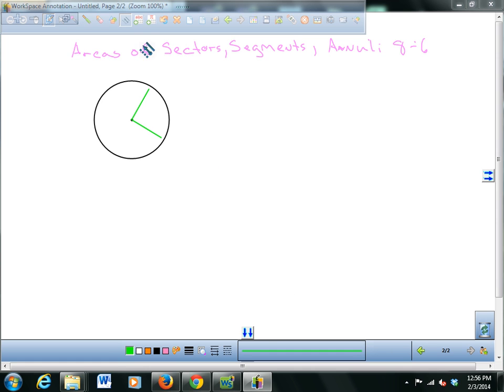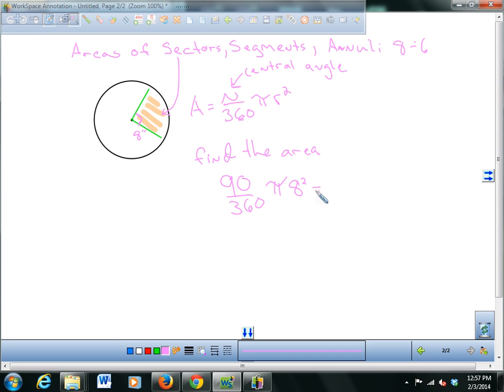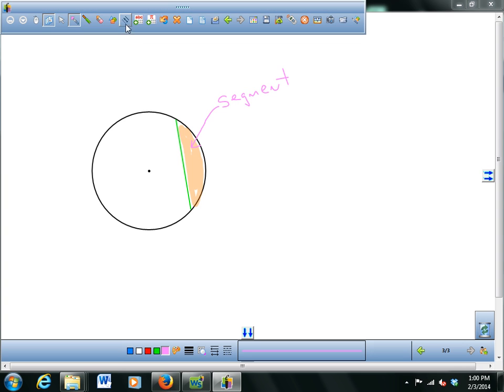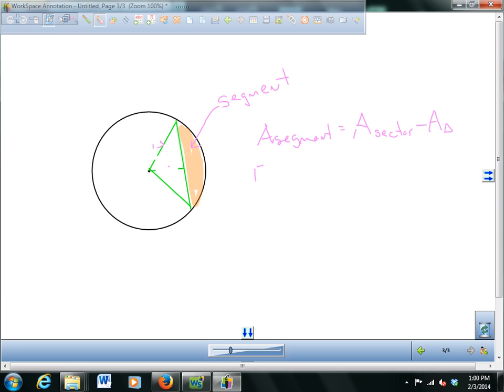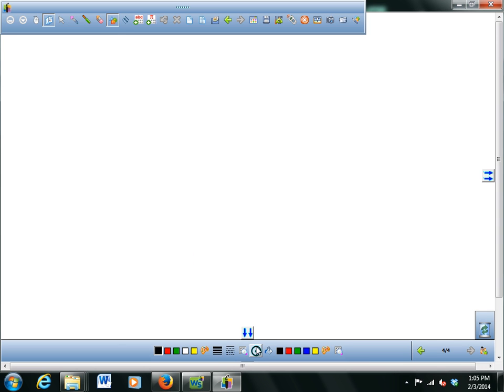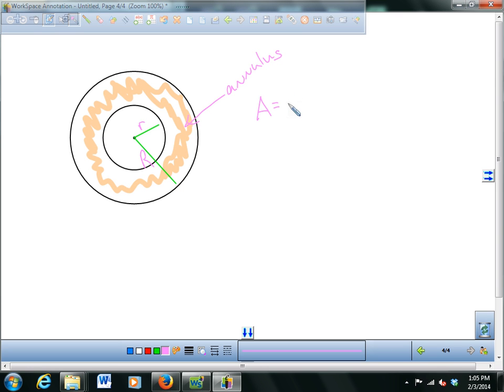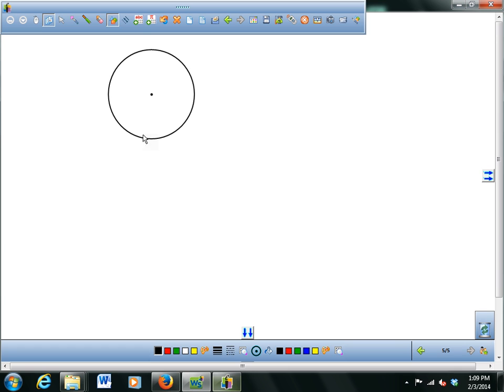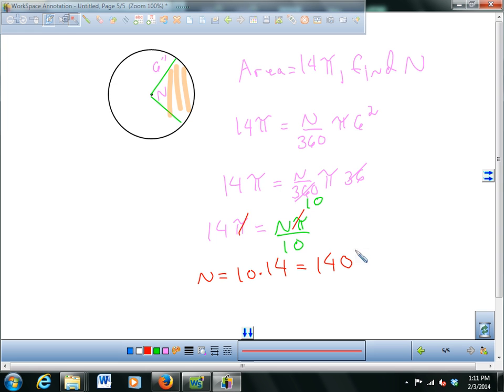8 6 segments and sectors